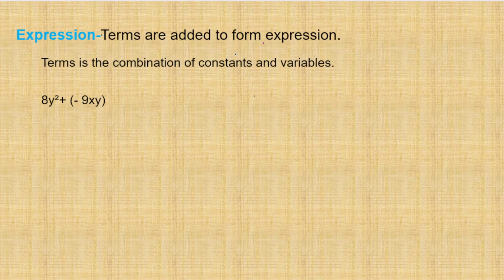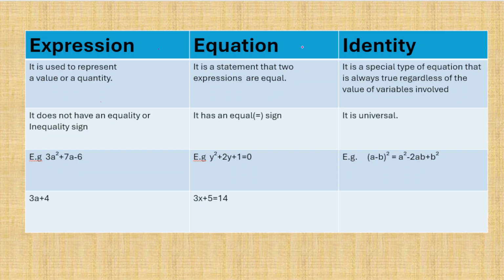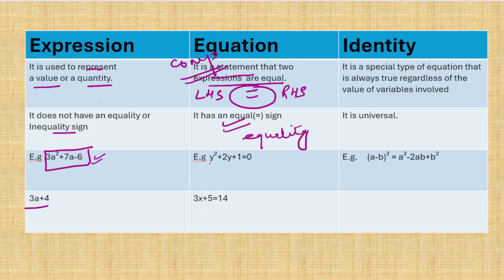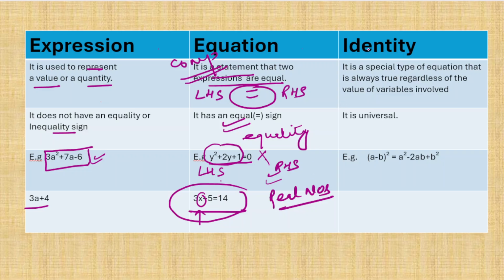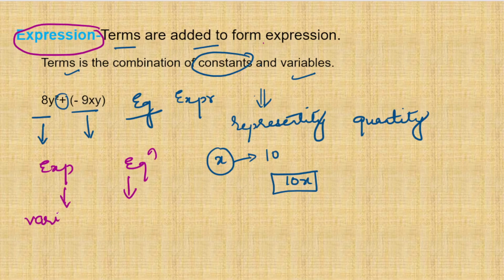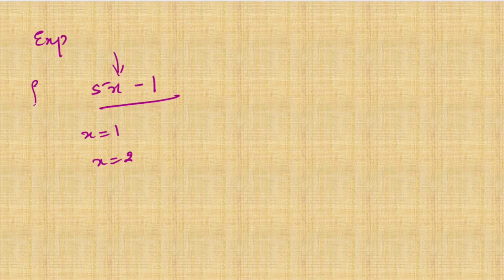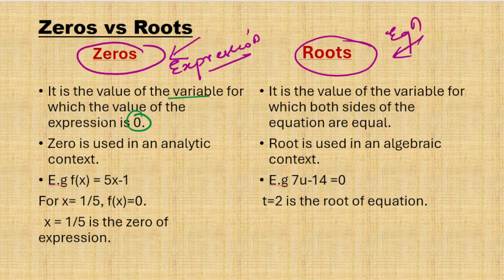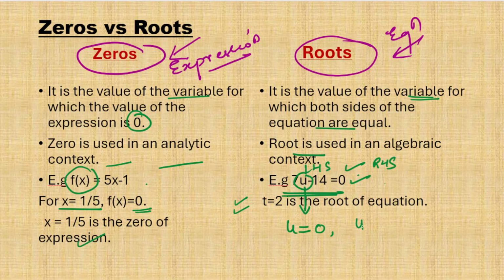How to IDENTIFY Zero of a Polynomial // English video // CLASS 10TH // - BY MATHS PYRAMID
- Differentiate b/w Expression, equation And Identity.
- differentiate b/w zero and root of polynomial.

you can watch the videos on different topics from the playlist of my channel.

 MATHS PYRAMID